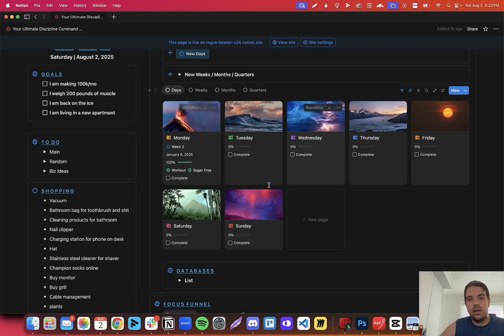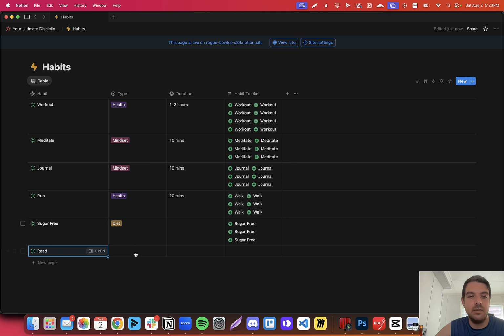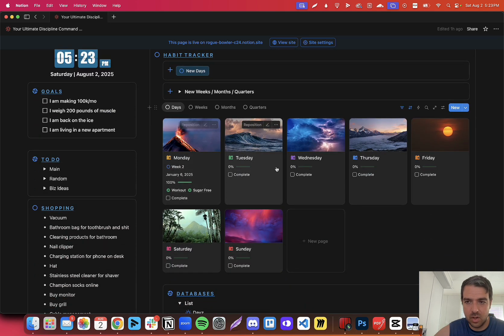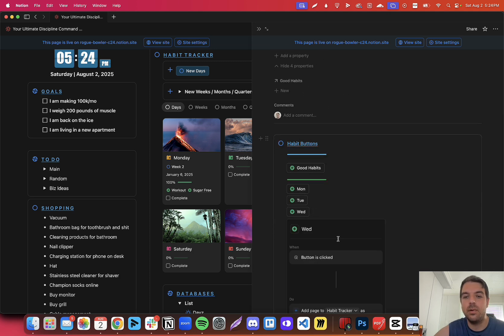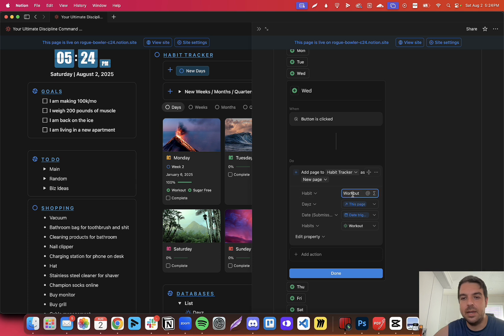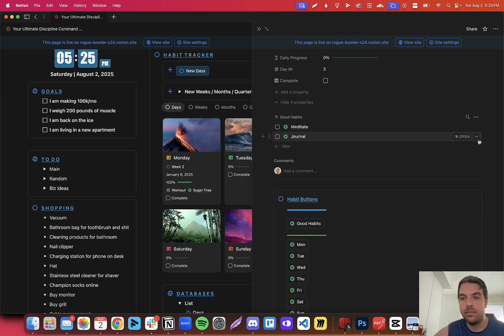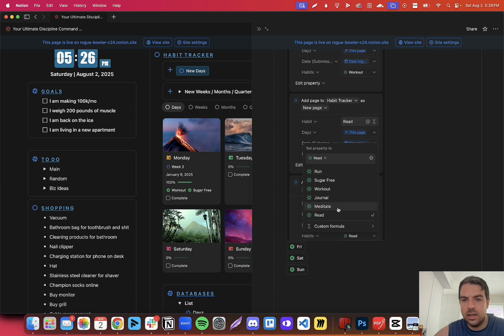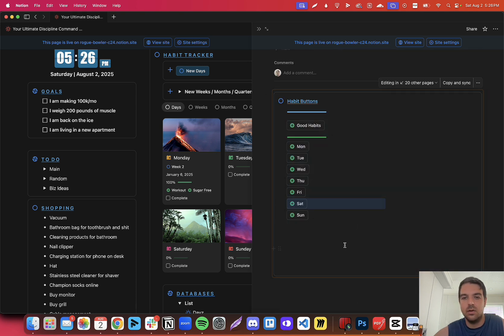Tutorial (Habit Tracker - 2)